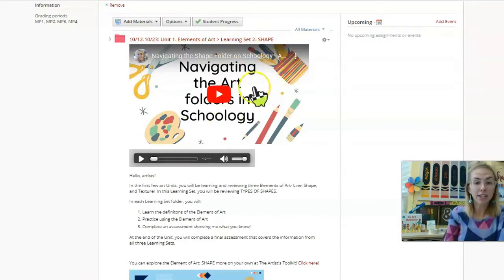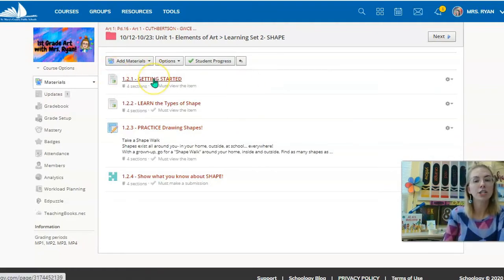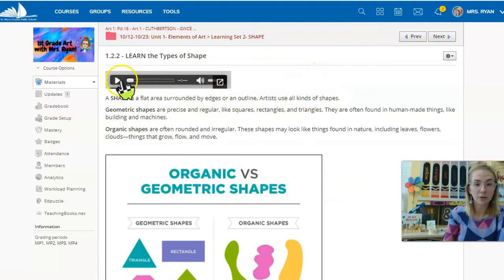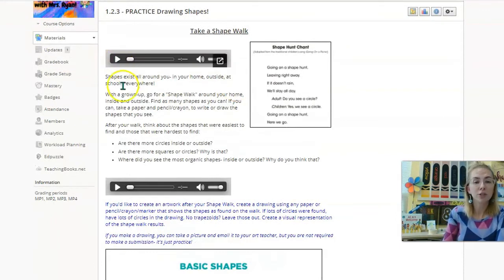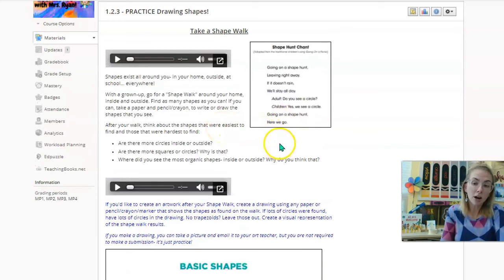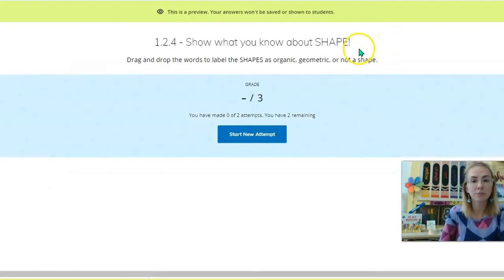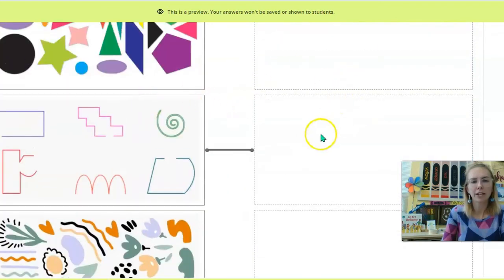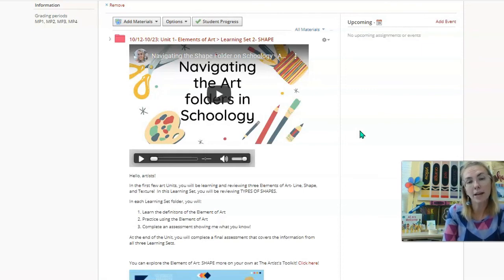Kinder Shapes Review- Mrs. Ryan's Art Class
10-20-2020 Asynchronous class review of SHAPES!